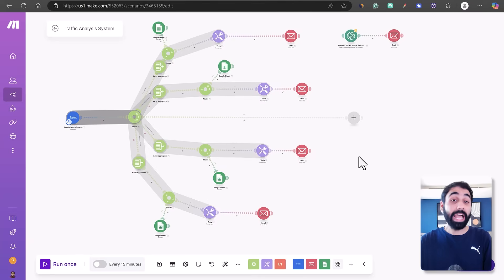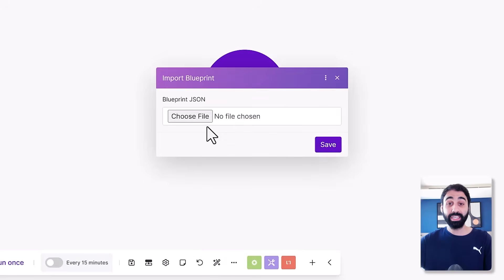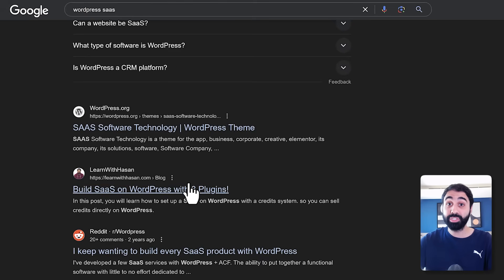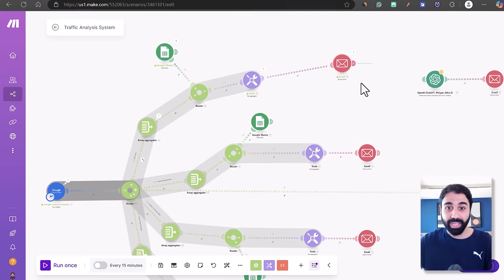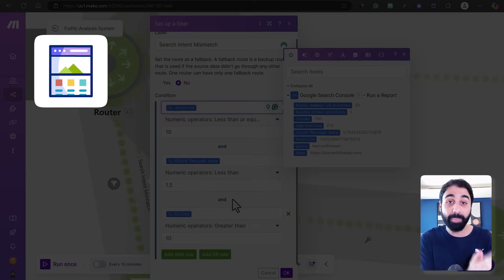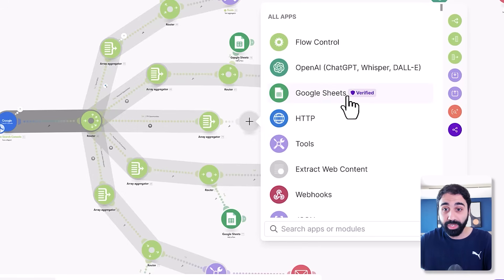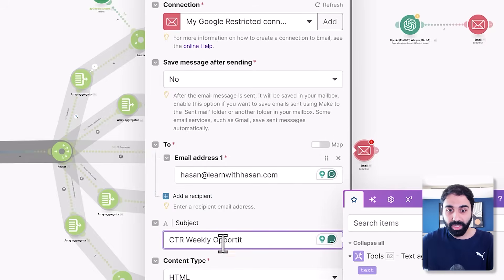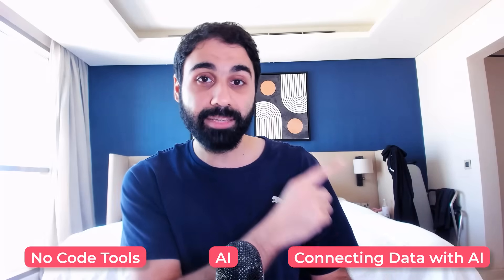This Free Automated System Will EXPLODE Your Website Traffic!